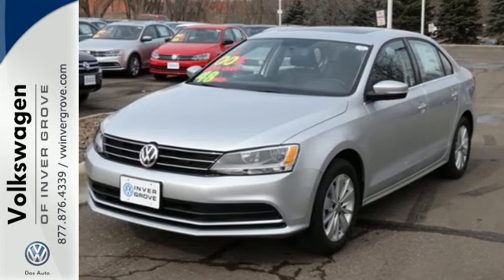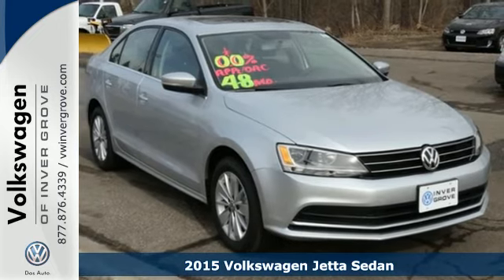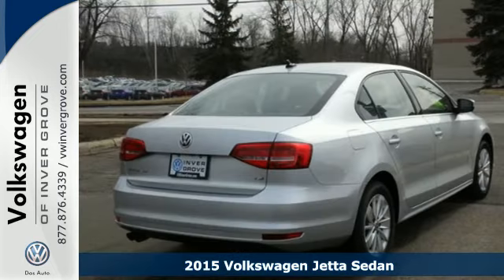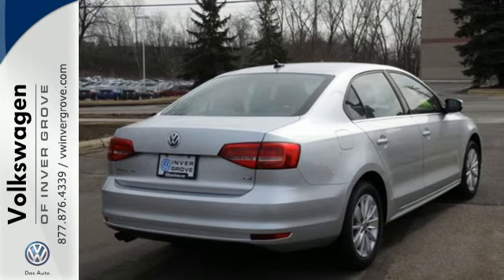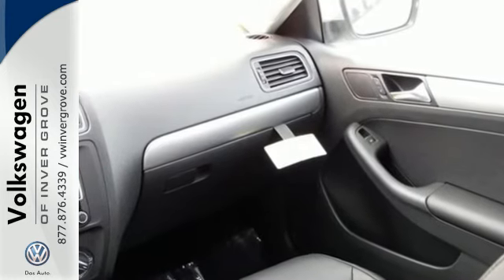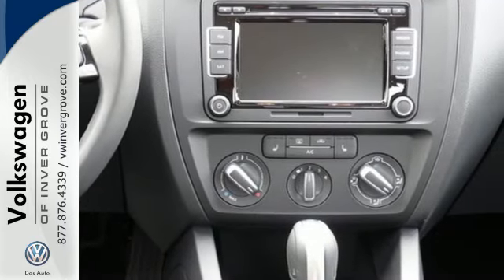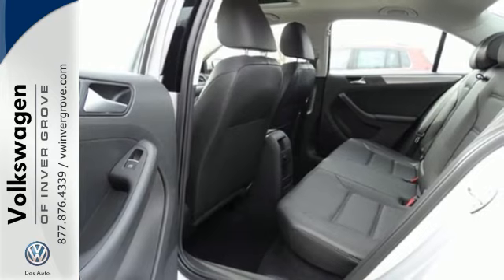2015 Volkswagen Jetta Sedan St-Paul MN Minneapolis, MN #74571 - SOLD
Year: 2015
Make: Volkswagen
Model: Jetta Sedan
Trim: 4dr Auto 1.8T SE w/Connectivity PZEV
Engine: 1.8 L 4 Cyl. Cyl.
Transmission: Automatic
Color: Reflex Silver Metallic
Stock #: 74571
VIN: 3VWD17AJXFM291866

You know, the vehicle you drive says a lot about you. So does the dealership you buy from. Which is why you should get your grove on at Volkswagen of Inver Grove.

When you buy from Volkswagen of Inver Grove, you get seven days to make sure you absolutely LOVE your vehicle. If you don’t, bring it back and get a full refund. Plus, you get 30 days to trade it for something else, in case your situation changes. Volkswagen of Inver Grove wants you to be 100 percent satisfied with your ride.

If you haven’t checked out the new website, visit vwInverGrove.com and take a look. You’ll find incredible deals including online-only specials, plus schedule service, order parts, and find links to additional resources. You can also check us out on Facebook, where you’ll find the latest comments from satisfied customers. In fact, Volkswagen of Inver Grove was rated NUMBER ONE in customer service satisfaction. Find out why when you get your grove on and visit us right off 494 and South Robert it Inver Grove Heights.

Get Your Grove On, at Volkswagen of Inver Grove.
Address:
1325 50th Street East